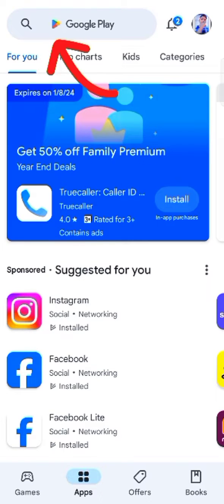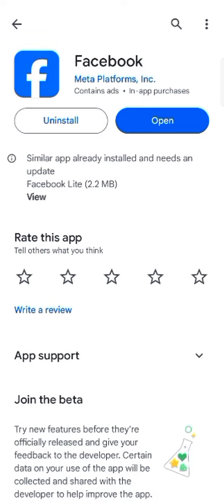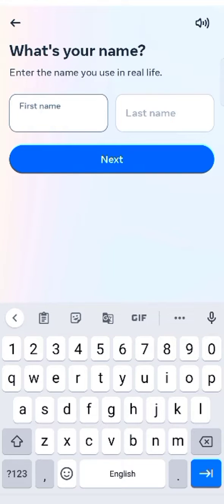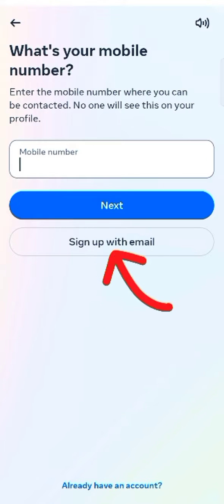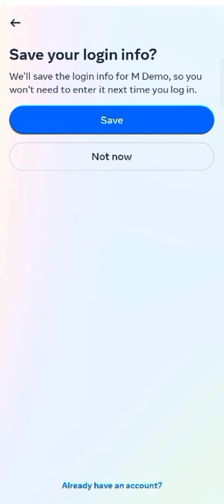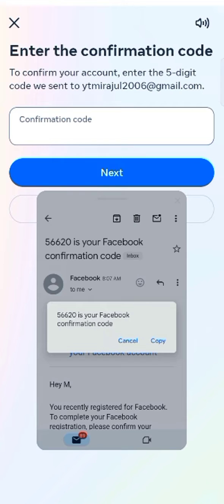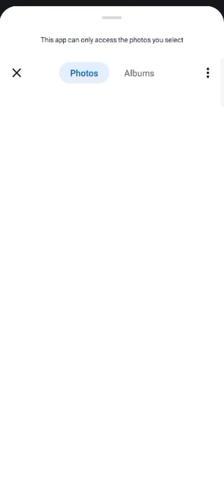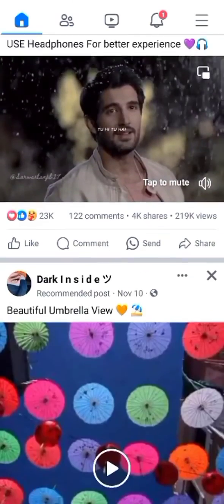How to create a Facebook account || Full tutorial video in English || Step by step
If you are looking for a video about how to create facebook account, here it is!
In this video I will show you how to create facebook account with email. Be sure to watch the video to the very end.

You will learn how to make facebook account. That's easy and simple to do from your phone.

how to create a Facebook account in 2023
how to create a Facebook account
how to create a Facebook account in mobile
how to create a Facebook account with email
how to create a Facebook account in easy way
create a Facebook account
Facebook account creation full tutorial